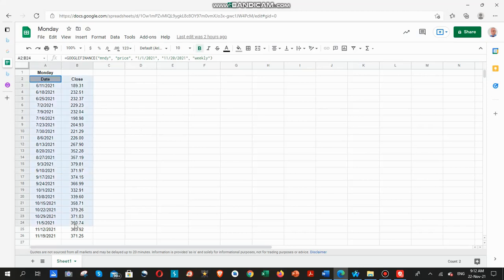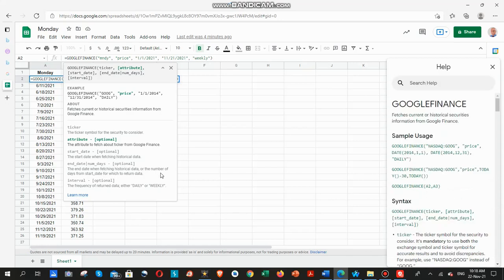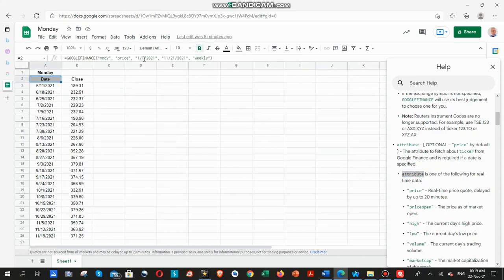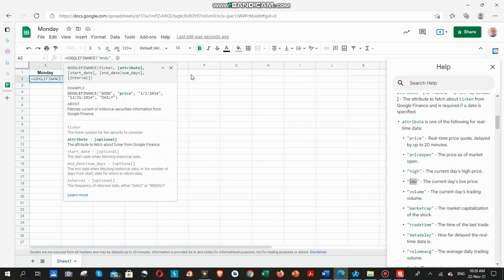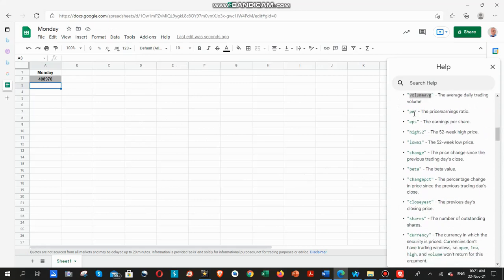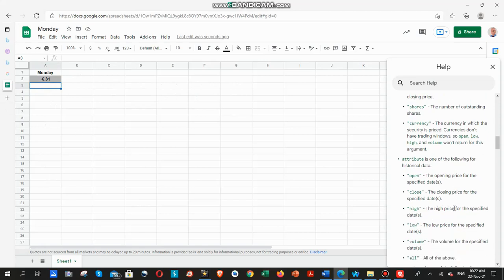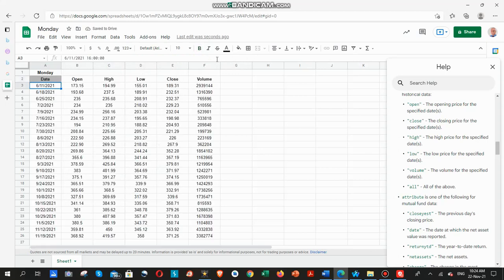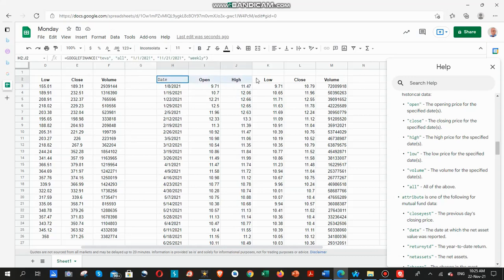Google Sheets for Finance Part 2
The second of two clips demonstrating how to track share prices using Google Finance and Google Sheets.